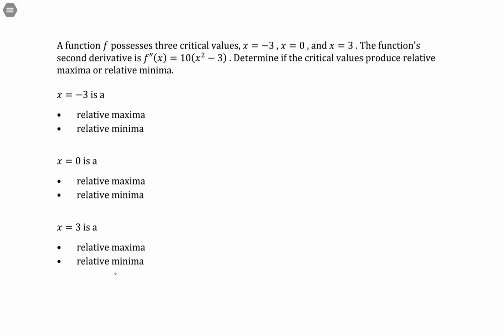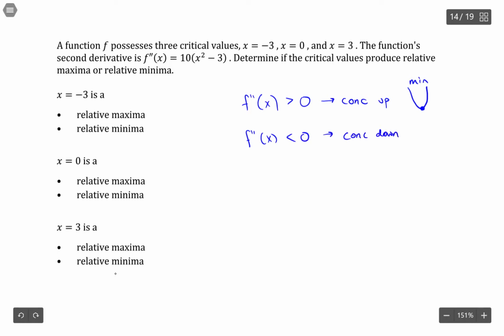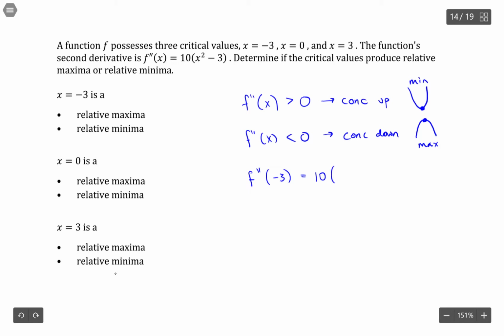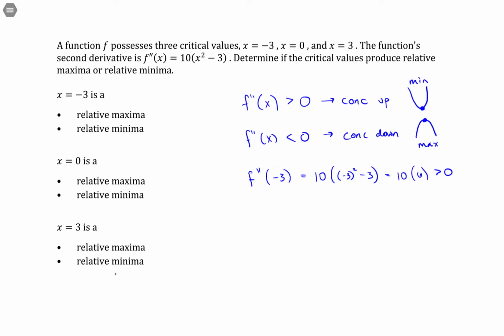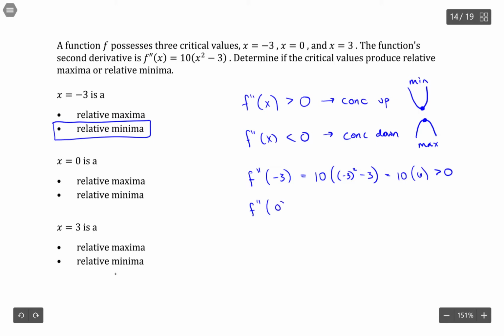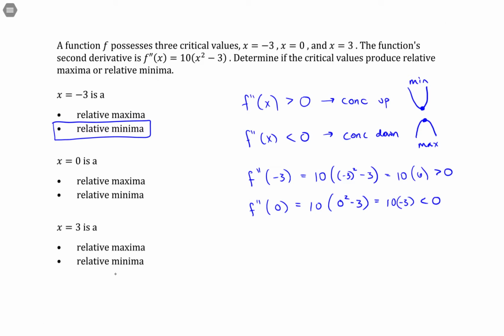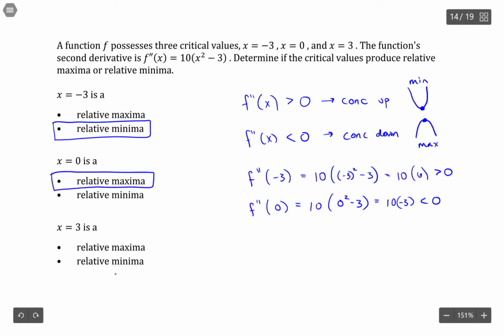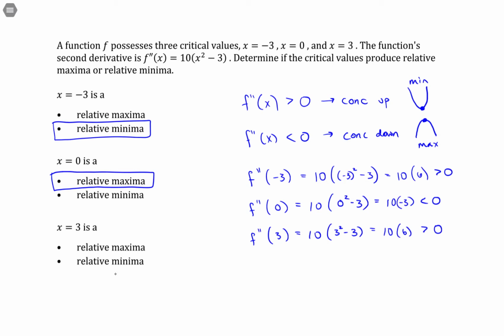Critical Values: Identifying Local Extrema